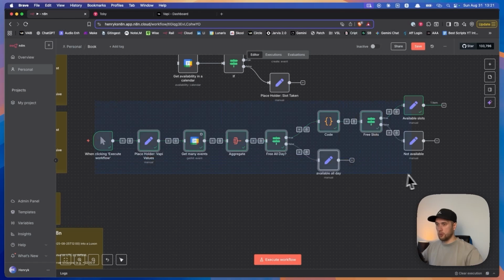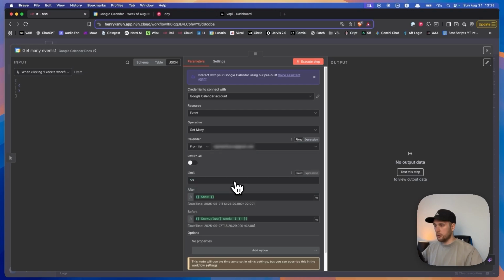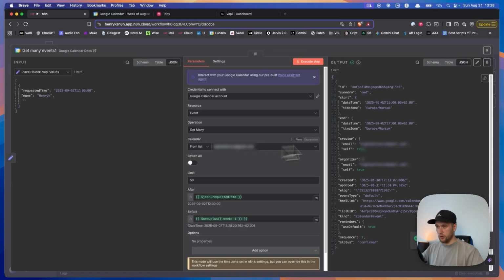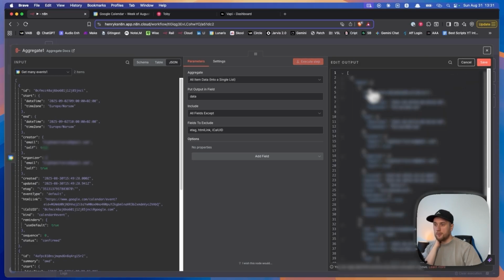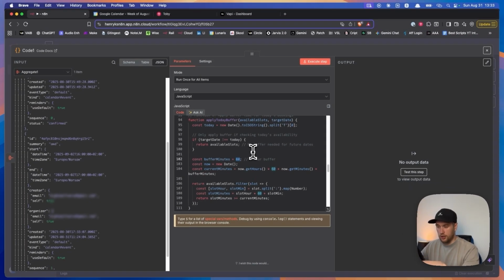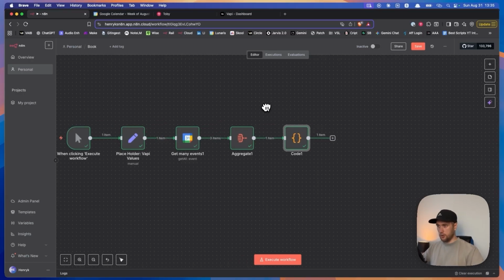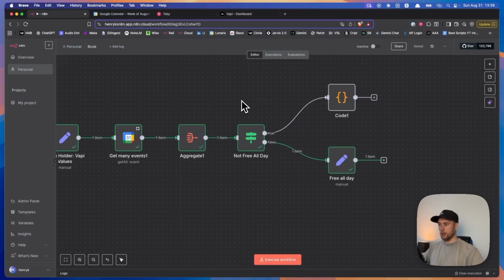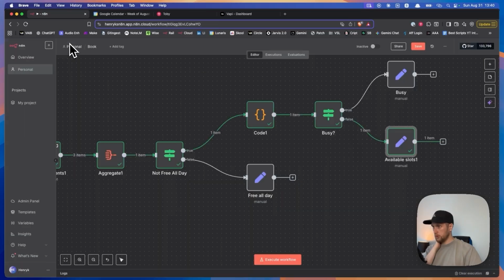How to Built a Production Level Booking System (Voice AI - Google Calendar & n8n) - Part 2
In this second lesson of our Vapi booking system build, we're diving deep into creating a smart availability checker that actually works! We'll build out a deterministic workflow in n8n that checks your Google Calendar, cross-references busy slots, and gives you back only the available times. Pretty cool stuff - we handle edge cases like completely free days, fully booked days, and even add buffer times so people can't book last minute. By the end, you'll have a rock-solid availability system that plays nice with your calendar and sets you up perfectly for the booking functionality we built in lesson one.

00:00 📞 Intro & Demo
01:19 🗓️ Part 1
03:14 ⚙️ Part 2
05:05 💻 Code Module
09:21 🔄 Part 3
11:39 ⏰ Part 4
13:33 ✨Outro